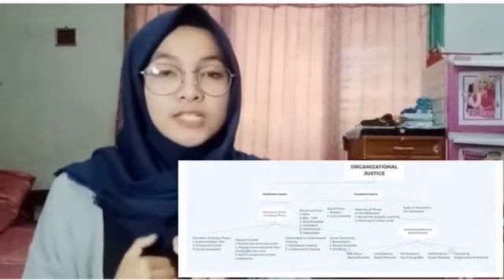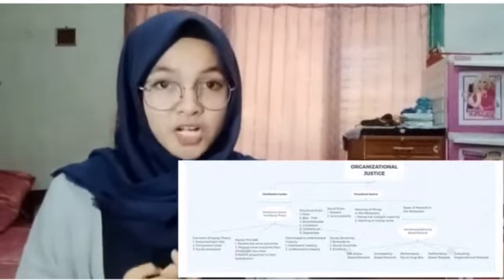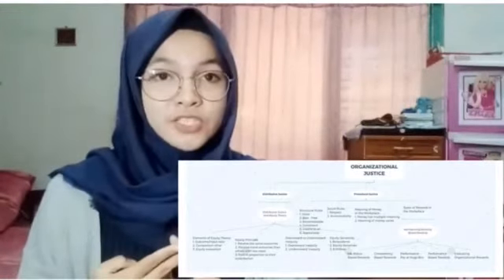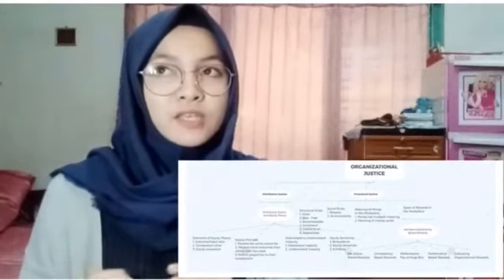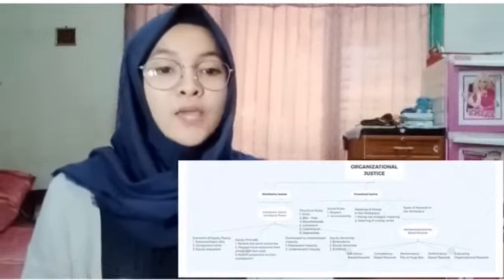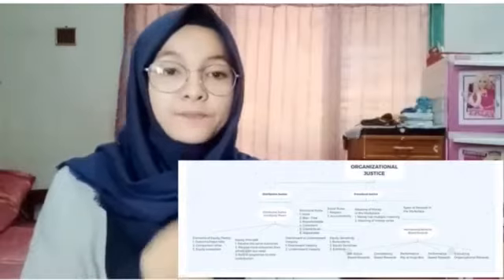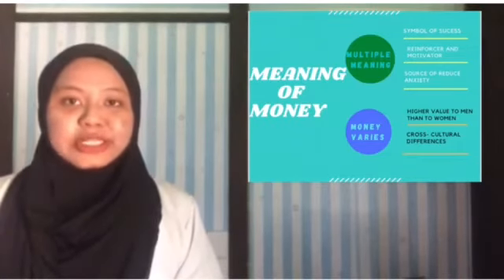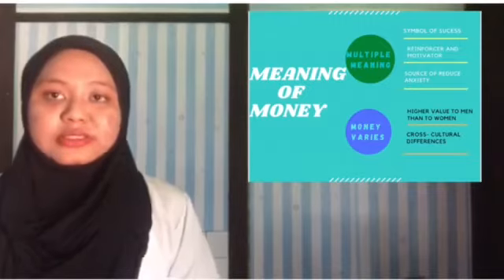PART 4 - Group 2 Video Presentation Topic 5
Assalamualaikum Miss Nor Ardyanti, I hereby attached the concept map and video presentation of chapter 5 motivavation in the workplace.
Members:
1. NOR AFIERA SYAHIDA BINTI AZMI
2. MULTAZIMAH BINTI SHAHIMIN
3. EKA YESI YUNIANTI
4. LATIFAH BT ABU HASAN
5. SITI NUR FATIHAH BINTI MOHD YUSRI